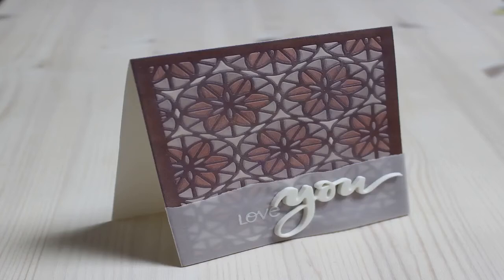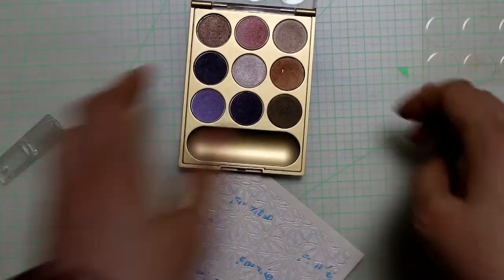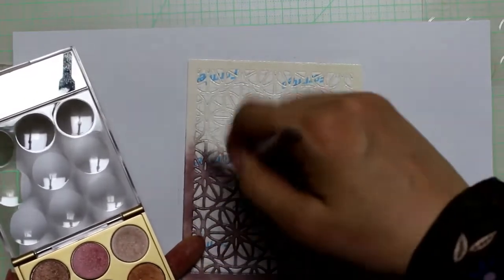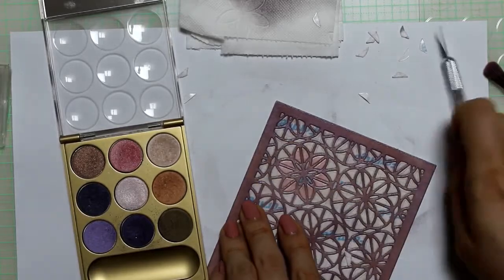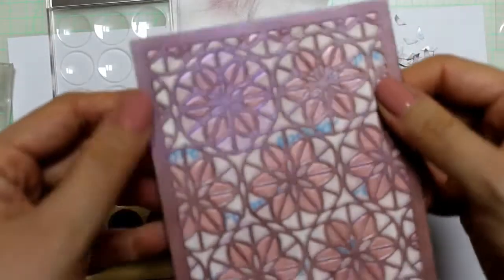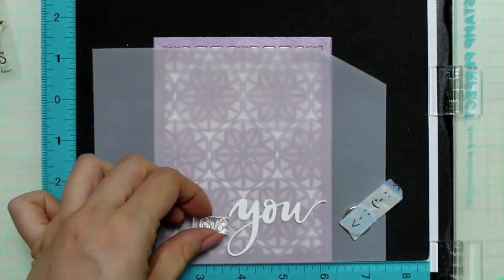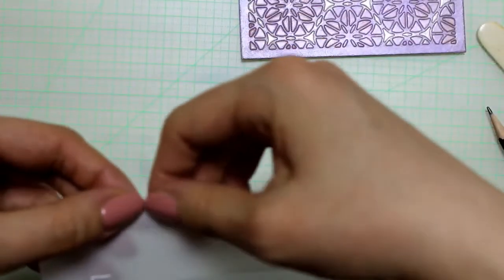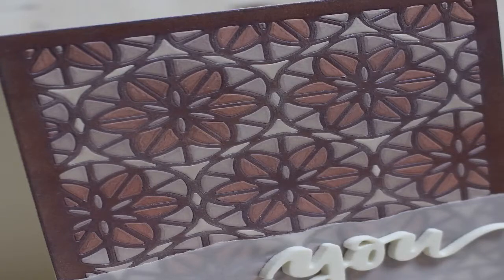Card Ideas: Make Your Own Background (Eye Shadows as Coloring Medium)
Hello and welcome. In this video you can see how to make and color your own background. As coloring medium I chose eye shadows.

Hugs,

Jinny

Supplies used:
Dies: Geo Floral Background (Pinkfresh Studio), Thank You (My Favorite Things)
Stamp set: Love You Tons (Lawn Fawn)
Ink: Unicorn Pigment Ink (Hero Arts)

Hallo zusammen. In diesem Video zeige ich, wie man mit Lidschatten einen eigenen Hintergrund kolorieren/gestalten kann. Viel Spaß beim Zuschauen!

LG,

Jinny